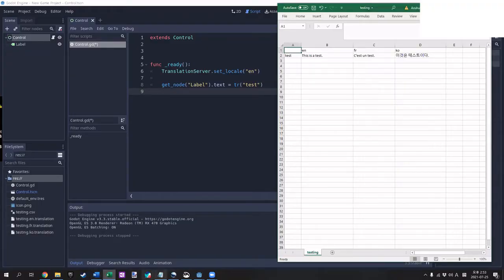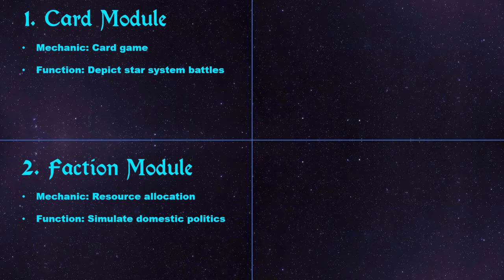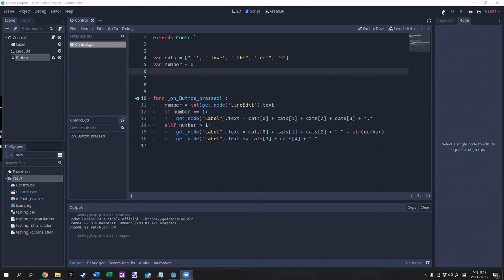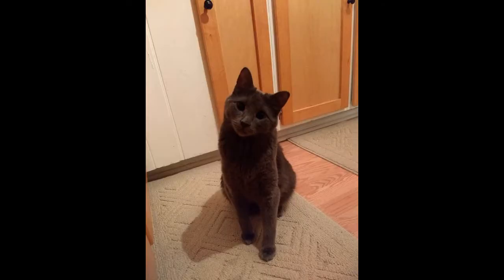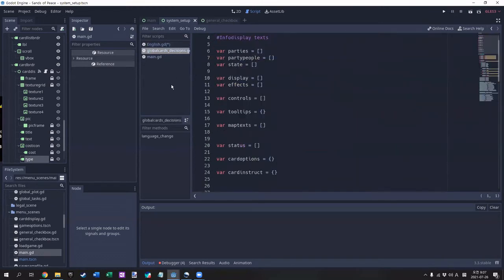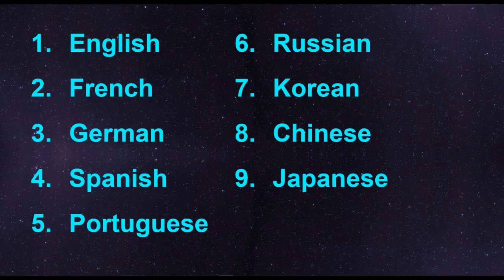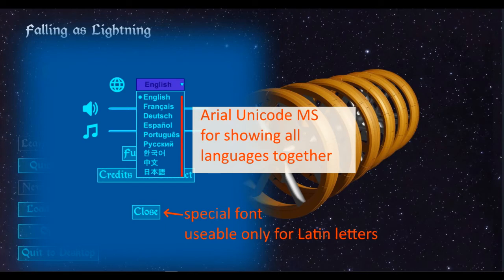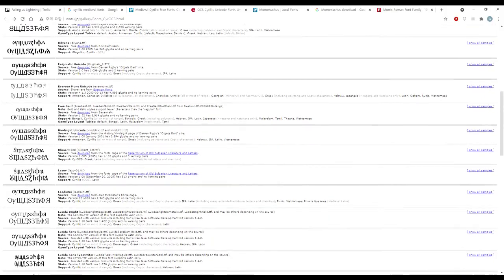Godot Deckbuilder Devlog # 5 - My Translation and Localization Techniques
Getting the code prepared for localization. It actually required a lot more work than I anticipated, and I'm glad I started preparing now, rather than waiting to get farther into development.